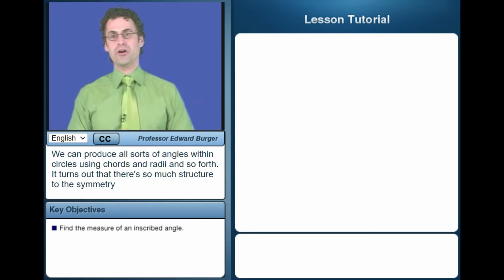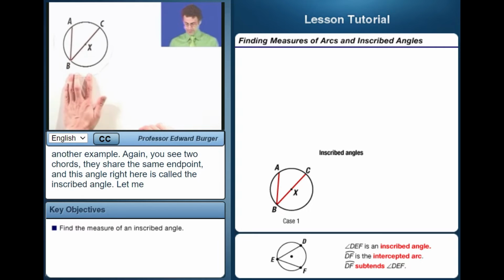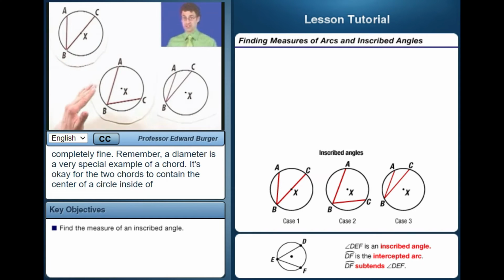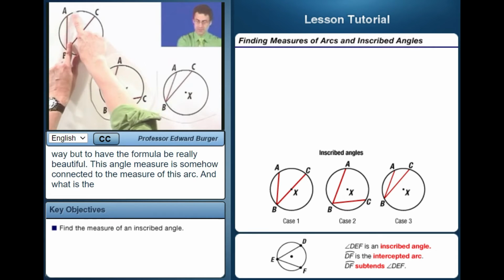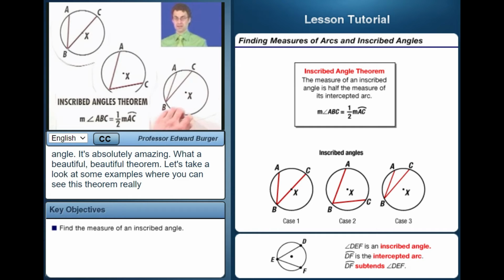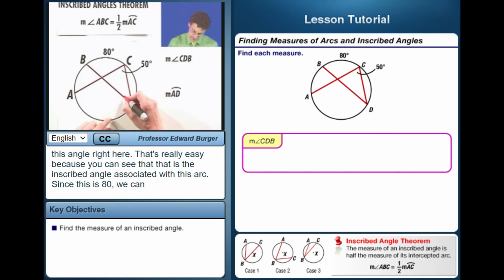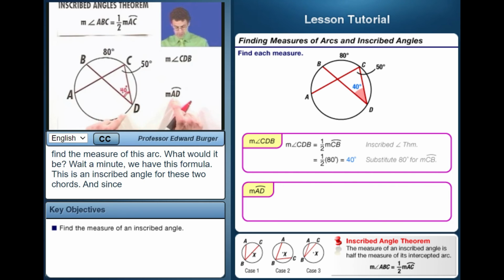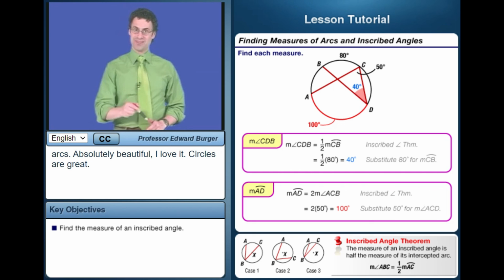Geometry 2012e. Lesson 12.4. Example 1: Finding Measures of Arcs and Inscribed Angles